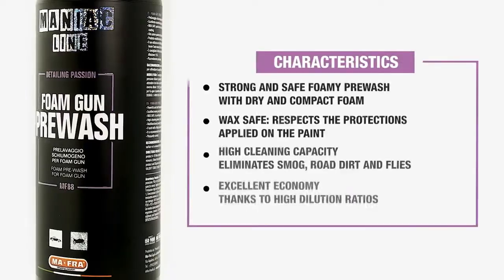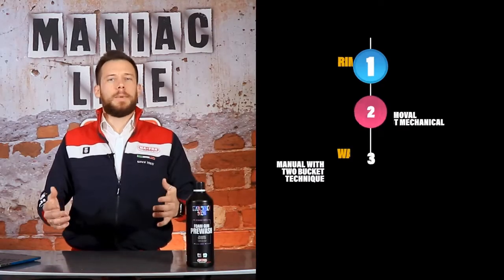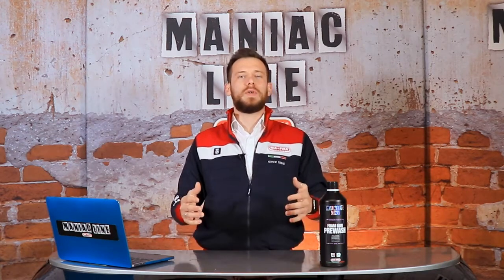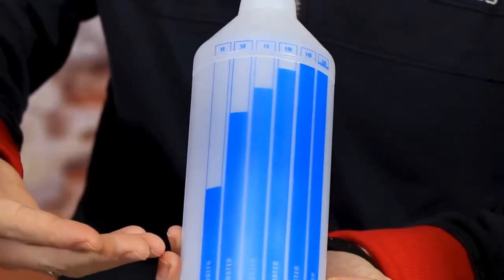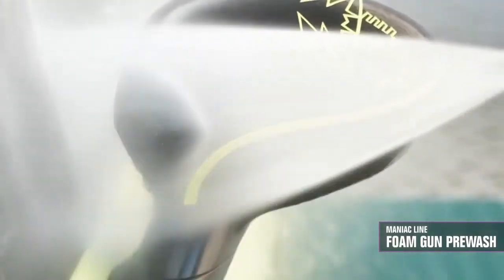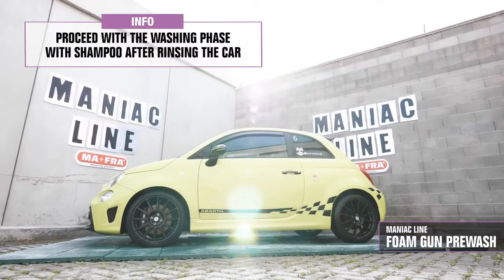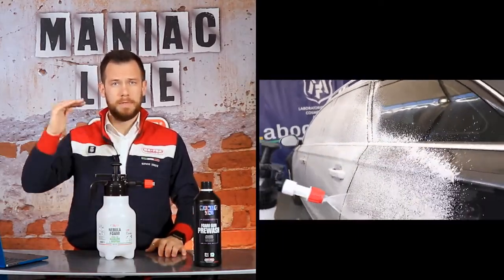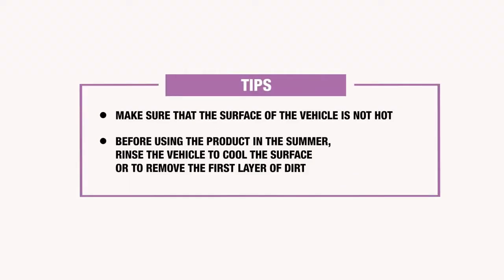Maniac Line Foam Gun Prewash - How to do a pre-wash correctly on a dirty car.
Maniac Line Foam Gun Prewash – a passion for perfection!

See the exciting characteristics of this amazing product below:
- Strong and safe foamy prewash with dry and compact foam.
- Wax safe: respects the previous protective agents applied on the paintwork.
- High cleaning capacity eliminates smog, road dirt and flies.
- This product has high dilution ratios.

Dilution ratios:
- With manual pump: 1 part of product with 100 parts of water in the summer or 1 part of product with 50 parts of water in the winter.
- With foam gun: 1 part of product with 10 parts of water

See below the steps on how to use this astounding product with a manual pump:
- Step 1: Dispense the product directly on the lower dirtier parts of the vehicle.
- Step 2: Let it act for approximately 1 minute.
- Step 3: Rinse the vehicle with high pressured water.

See below the steps on how to use this astounding product with a foam gun:
- Step 1: Dispense the product on the vehicle from the top down.
- Step 2: Wait for it to start running down the vehicle (approximately 5 minutes).
- Step 3: Rinse thoroughly with water.
- Step 4: Proceed with the washing phase with shampoo after rinsing the vehicle.

Pro tips
- Make sure that the surface of the vehicle is not hot.
- Before using the product in the summer, rinse the vehicle with water to cool the surface or to remove the first layer of dirt.

To find a Gondolier technical sales consultant in your area to assist you, click on the following

Get your own today:
1. Find your nearest accredited Glozz partner by visiting
2.
3.